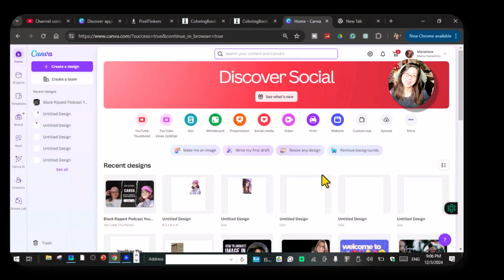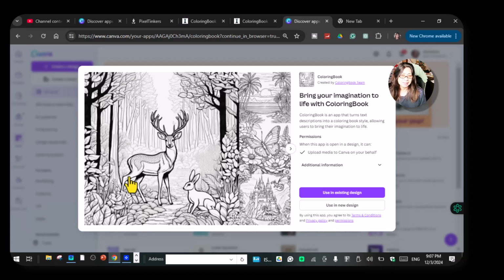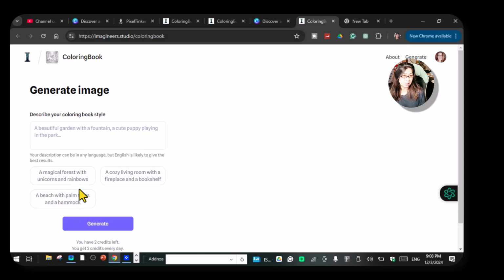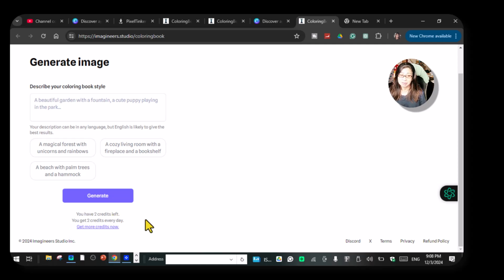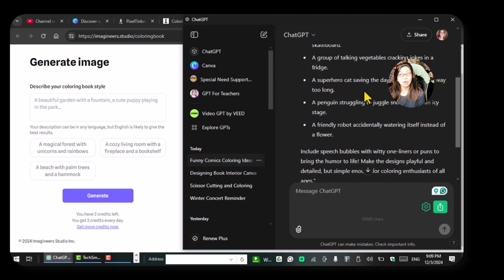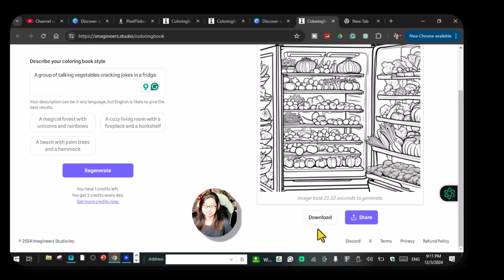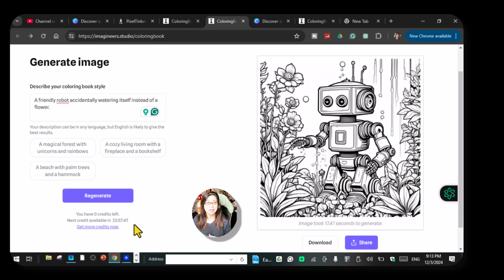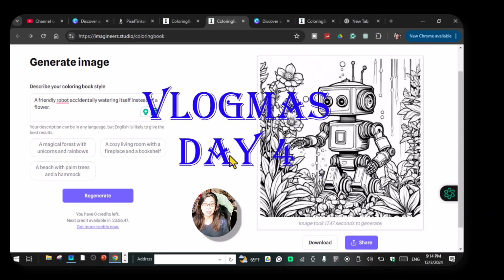Turn Your Imagination into Coloring Books with Canva! (Vlogmas Day 4)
Ready to unleash your creativity and design beautiful coloring books? In this tutorial, I'll guide you step-by-step on how to use Canva to create stunning, personalized coloring pages. Whether you're making them for kids, relaxation, or your business, this video will help you bring your ideas to life with ease. 🖍️

What You'll Learn:
✔️ How to use Canva's tools and templates
✔️ Tips for creating unique designs
✔️ Exporting and printing your creations